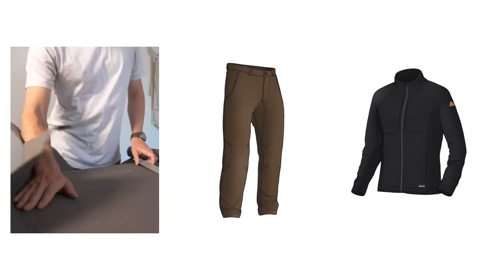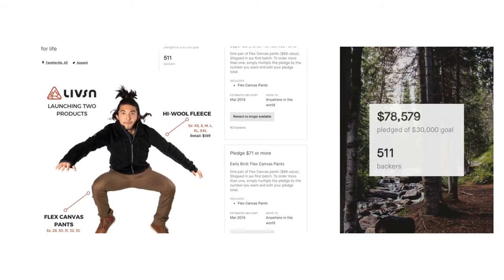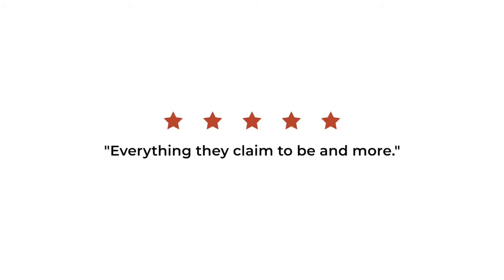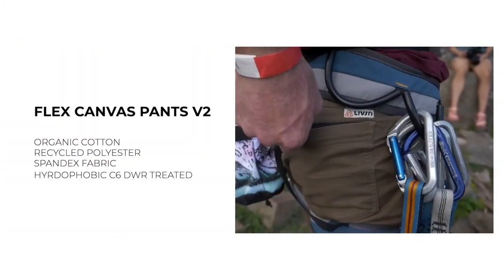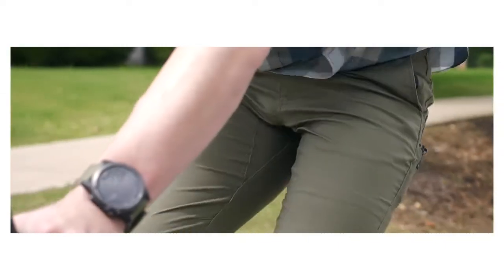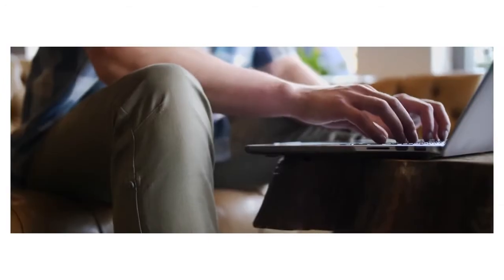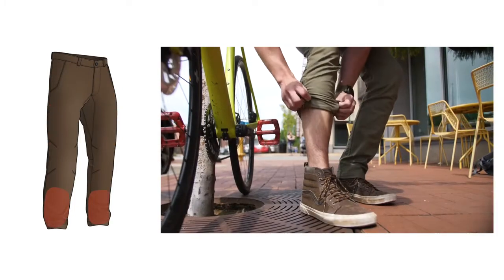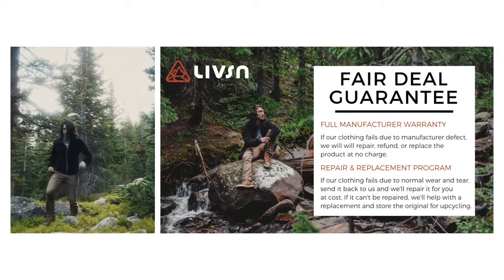Livsn Flex Canvas Pants V2 Versatile, durable, and sustainable